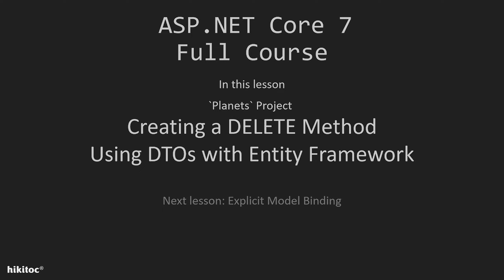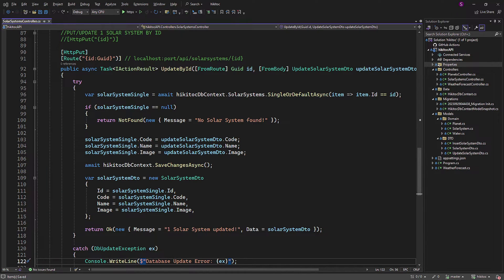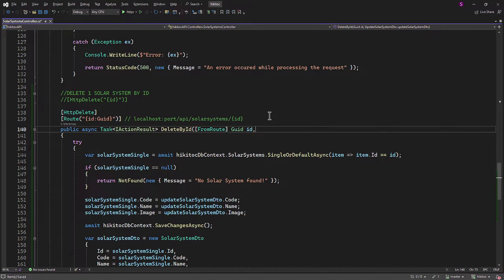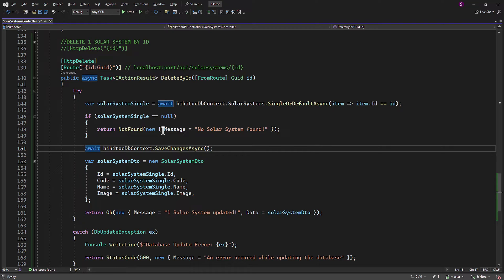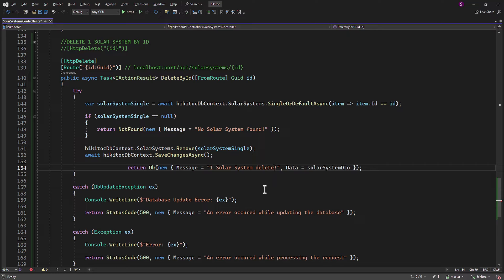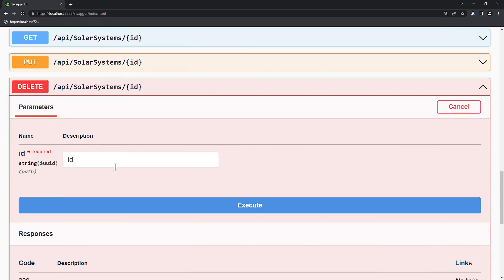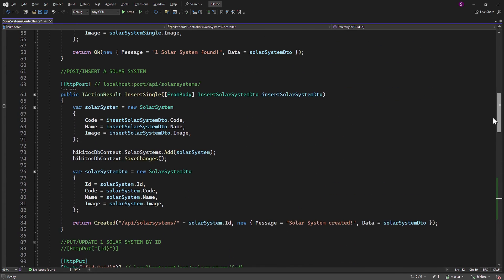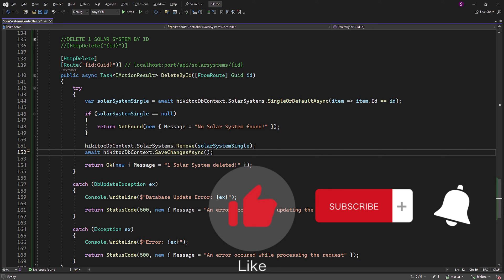.NET Core 7 CRUD API Best Practices with EF: HTTP Delete Method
Learn NET Core 7 : Learn how to build a robust ASP.NET Core API in this tutorial. We cover CRUD operations with a focus on error handling using 'try-catch' blocks. We start with an asynchronous 'Put' method for updates and implement exception handling. Then, we create a 'Delete' method ('DeleteById') and guide you through the code, following best practices. Discover how to interact with your API through Swagger and ensure it complies with industry standards. This video equips you to create secure and efficient ASP.NET Core APIs, enhancing your development skills.